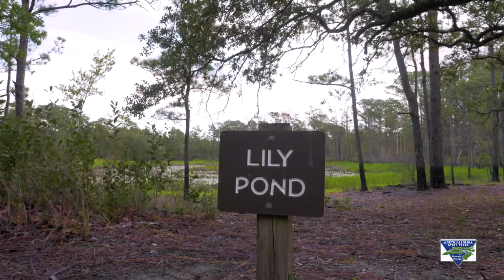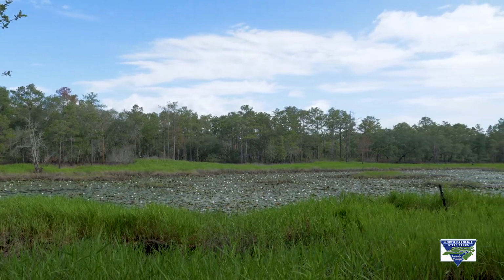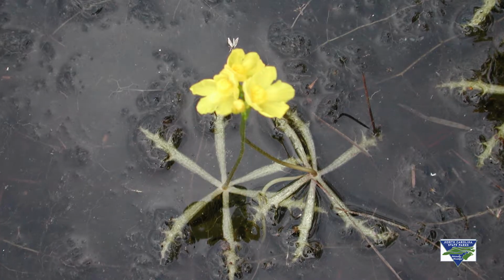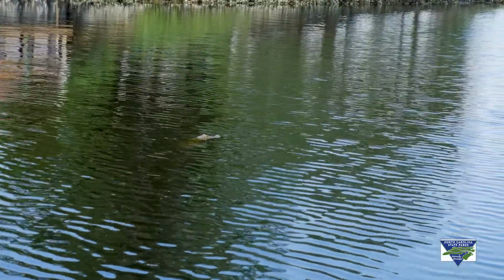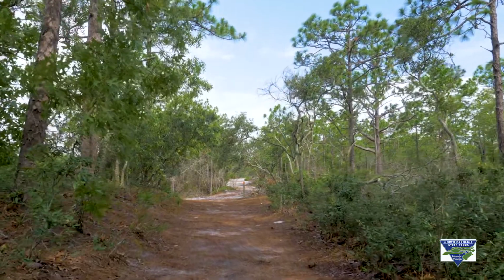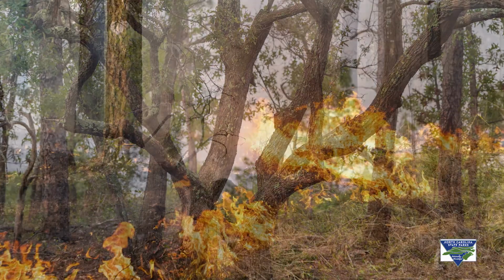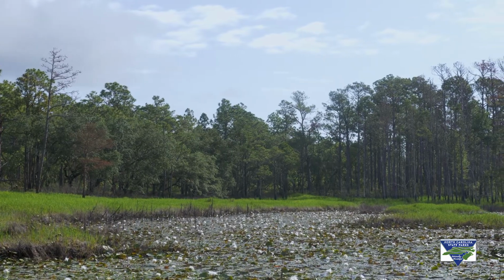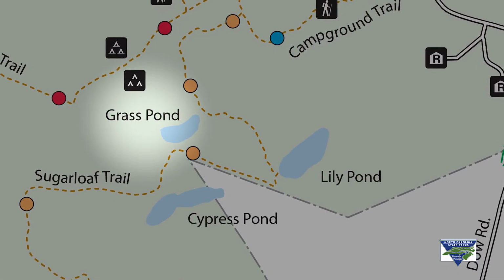Lily Pond | Park Ranger Ecosystem Spotlight